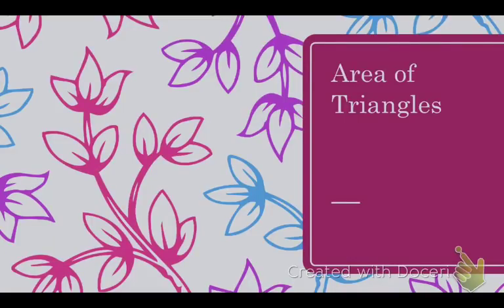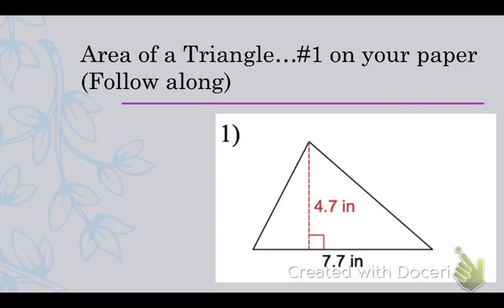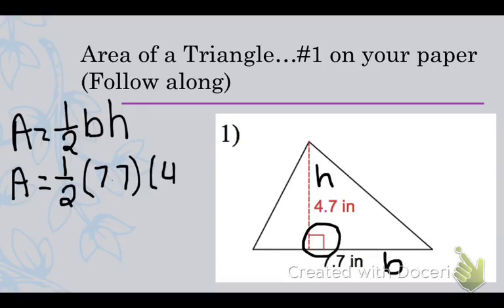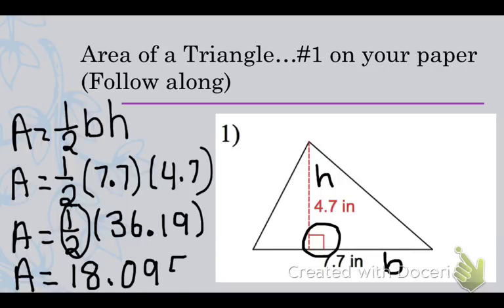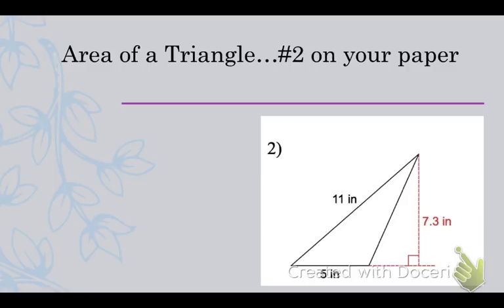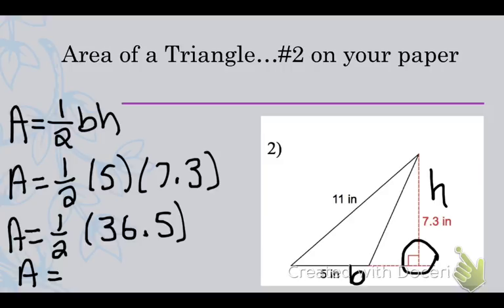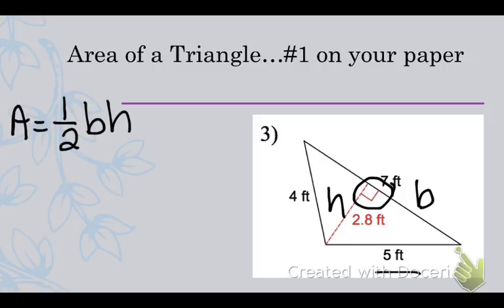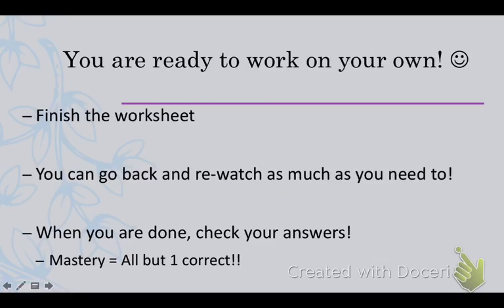3 - Area of Triangles